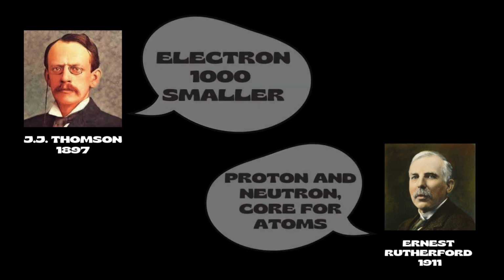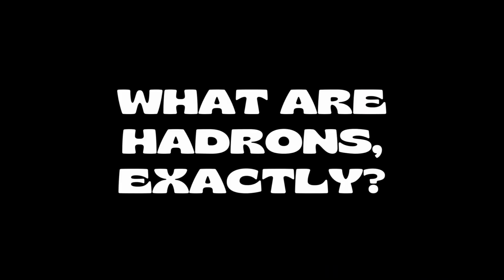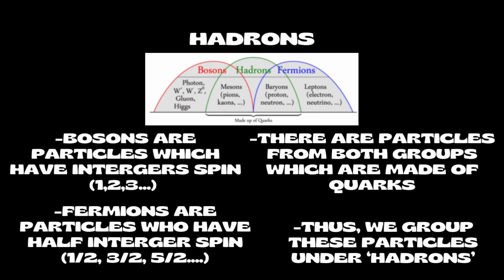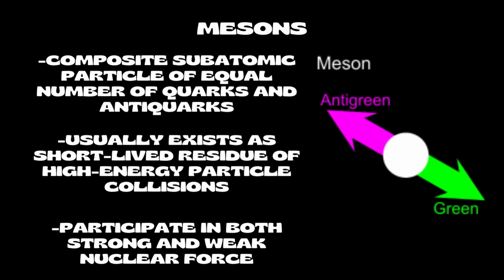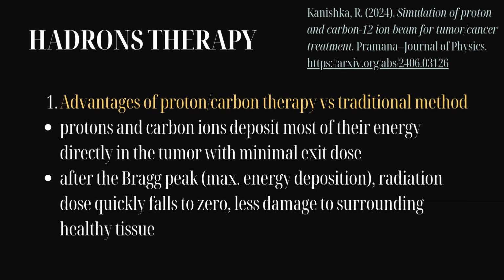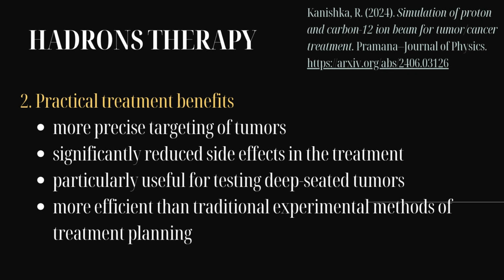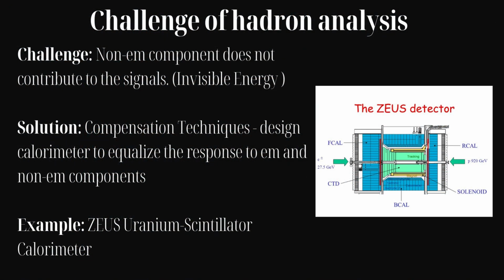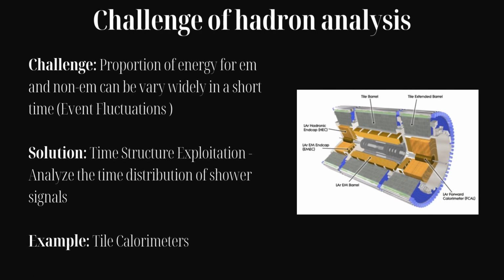Hadrons and its applications (GROUP 1)